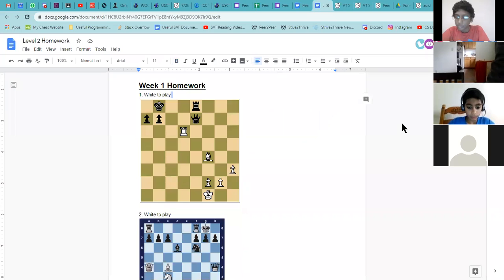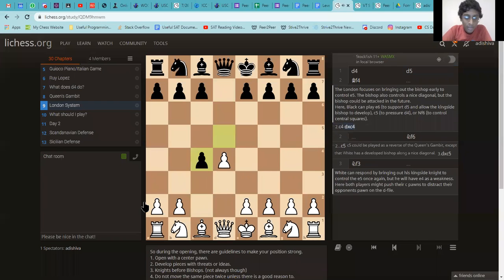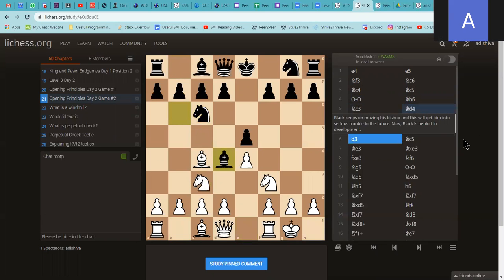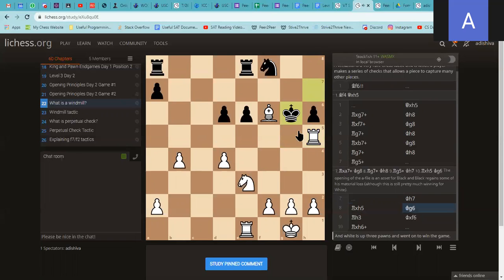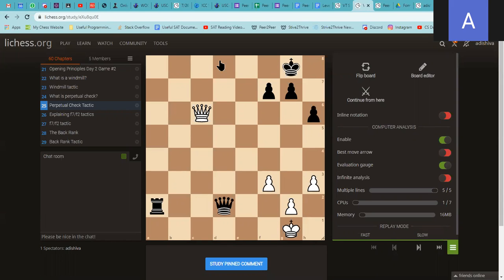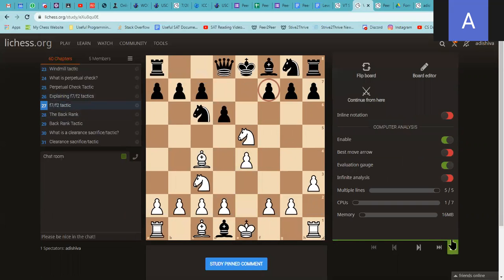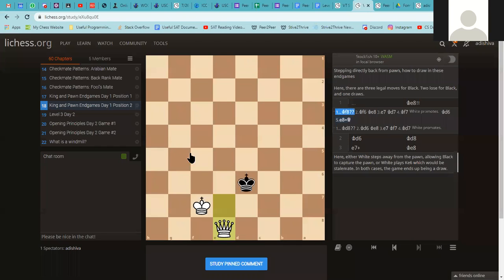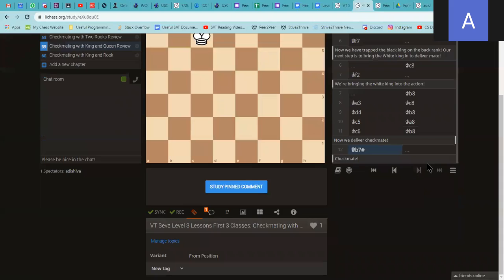Peer2Peer Chess Level 2 Session #2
Peer2Peer is an online tutoring program that offers free tutoring to any student during these difficult COVID-19 times.

This is a recording of our second chess weekly session for Level 2 students.